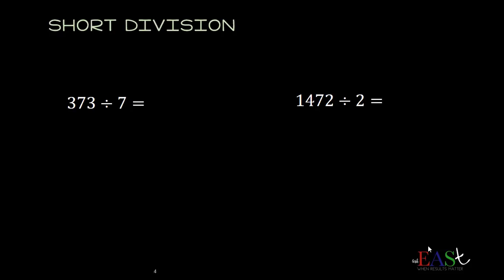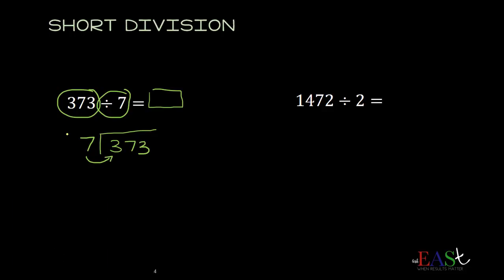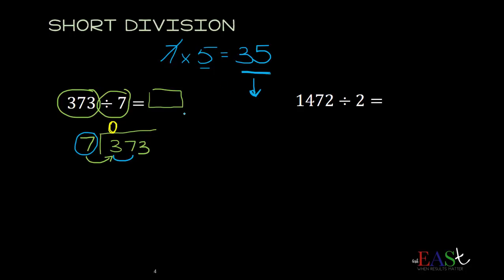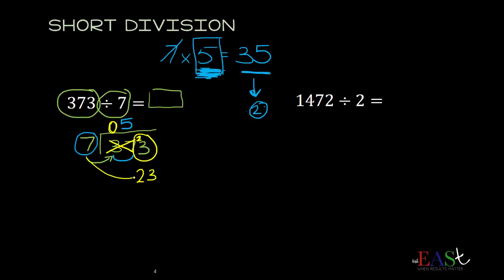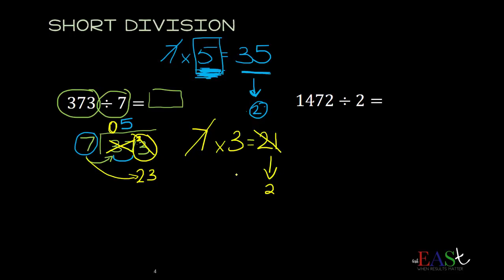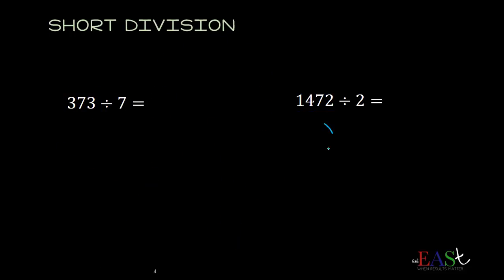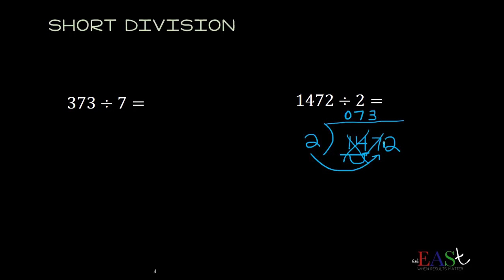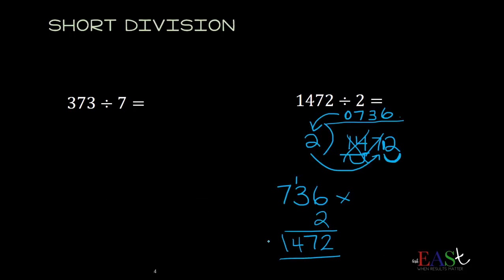Short division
See how to set it up, and work out using short division.